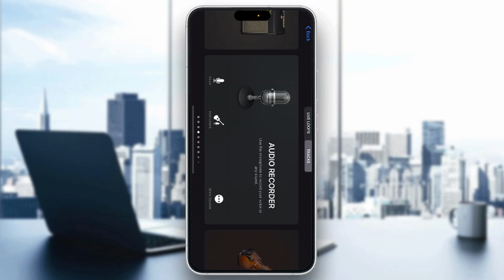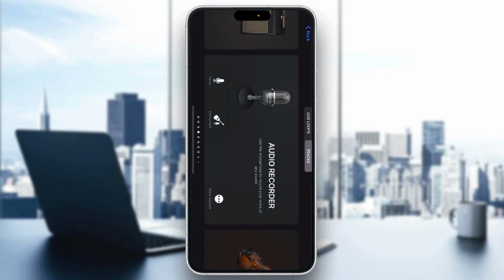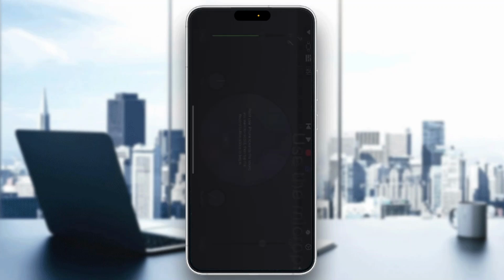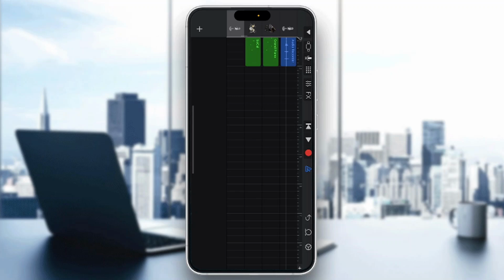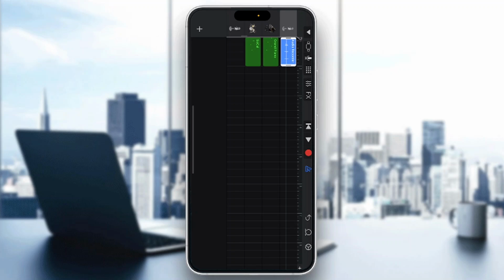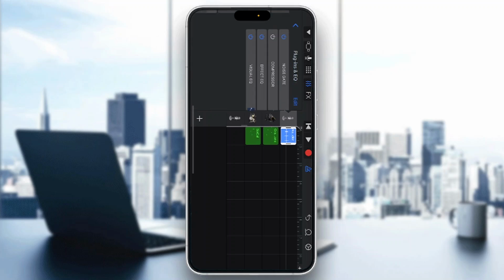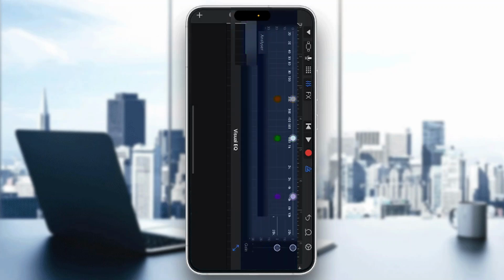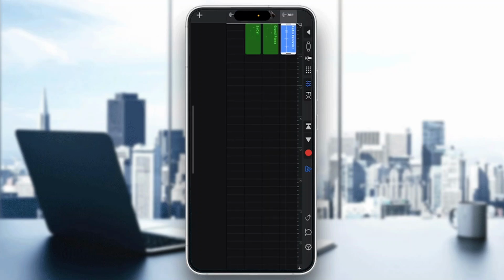How To Use Peak Limiter In GarageBand Tutorial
Today we talk about use peak limiter in garageband,garageband limiter plugin,mastering in garageband,garageband ios,garageband for beginners